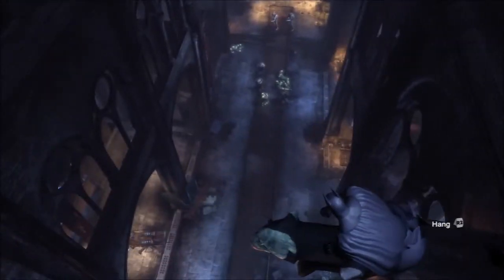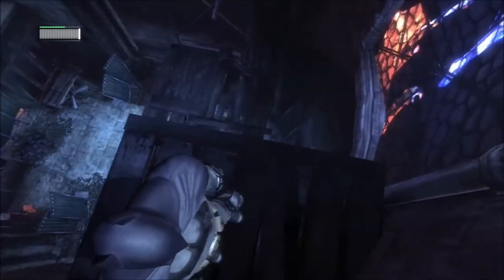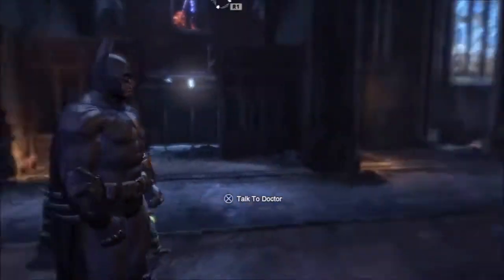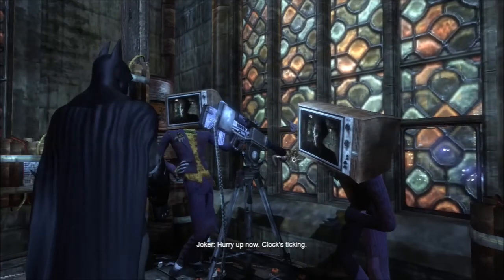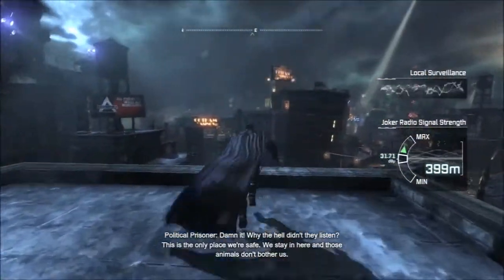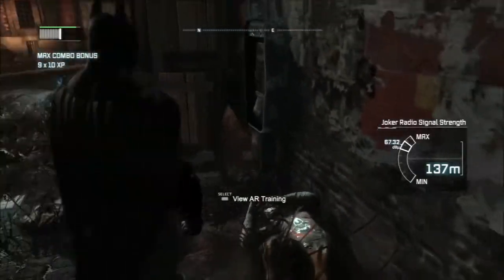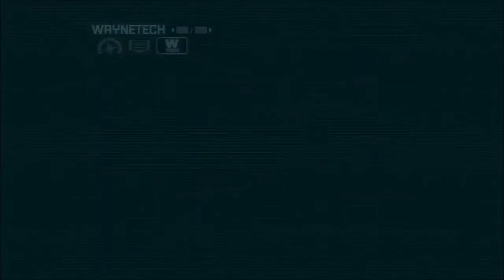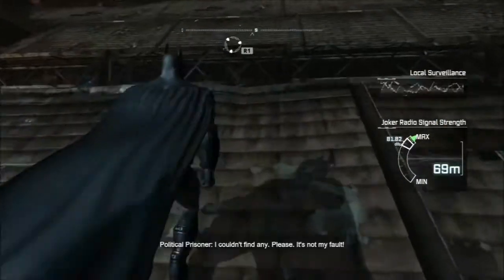Batman Arkham City Gameplay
Rescue Hostages and find Jokers hideout. well sorta